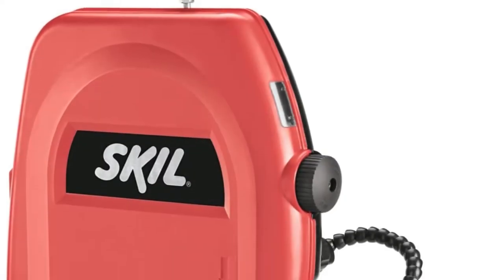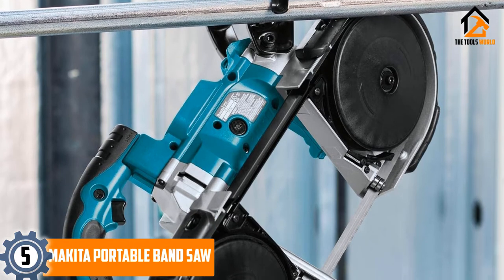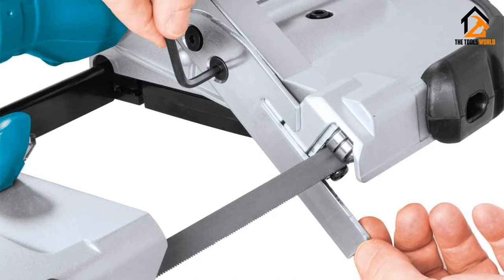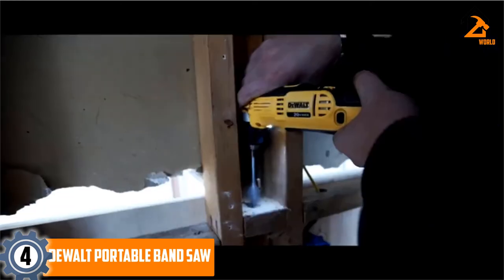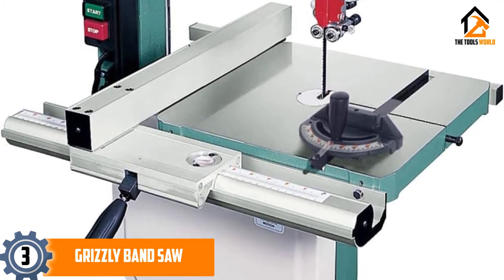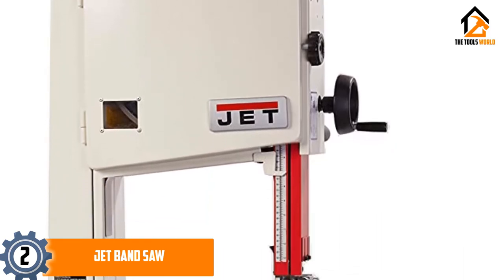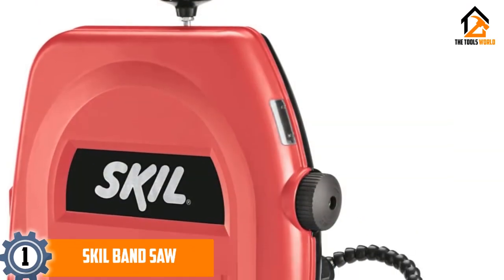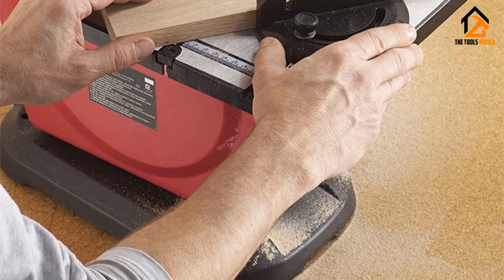Top 5 Best Band Saws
▶️ In This video, We recommended the top 5 best Band Saws.

▶️ 5. Makita Portable Band Saw.

▶️ 4. Dewalt Portable Band Saw.

▶️ 3. Grizzly Band Saw.

▶️ 2. Jet Band Saw.

▶️ 1. Skil Band Saw.

Are you Searching for the Best Band Saws? So now you are in the right place to get the valuable info on Band Saws.

In this video, we shortlisted the top 5 Best Band Saws on the market in 2020. We made this list based on our personal opinion. After performing our research based on their price, quality, durability, brand reputation, and other related issues we ranked them with no particular request or influence.

We have tested each Band Saws and tried to include in-depth information on Band Saws in our Video which will be enough to fulfill all of your needs. We recommended The Top 5 Best Band Saws In this video. All of them are maintaining quality. If you want to buy Band-Saws, we think this list will be very helpful to you.

We hope you like the Band Saws we selected for this year. If you have any questions related to the Band Saws which are listed here, please leave a comment down below and we will get back to you as soon as possible.